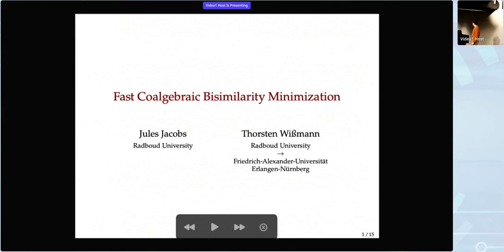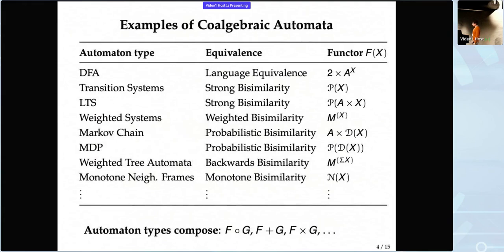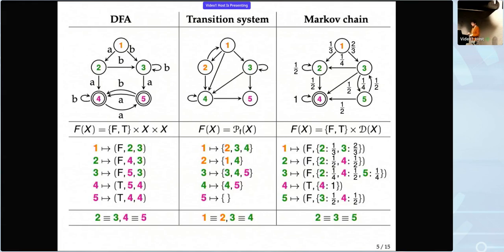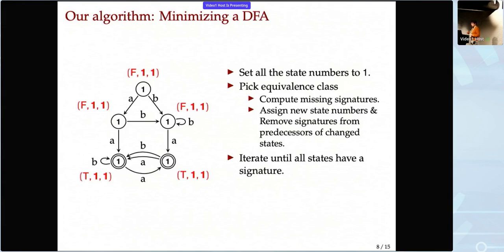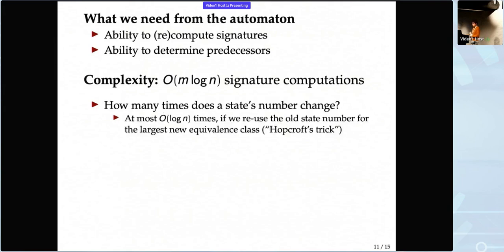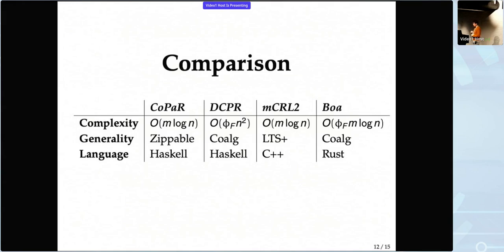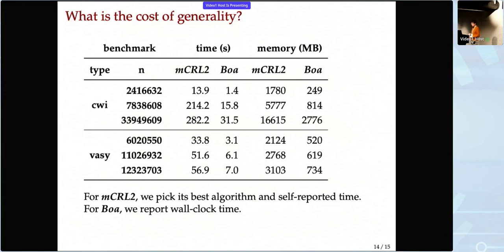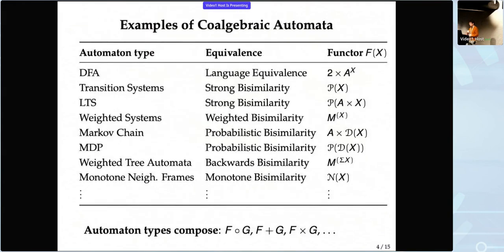[POPL'23] Fast Coalgebraic Bisimilarity Minimization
Jules Jacobs, Thorsten Wissmann

Coalgebraic bisimilarity minimization generalizes classical automaton minimization to a large class of automata whose transition structure is specified by a functor, subsuming strong, weighted, and probabilistic bisimilarity. This offers the enticing possibility of turning bisimilarity minimization into an off-the-shelf technology, without having to develop a new algorithm for each new type of automaton. Unfortunately, there is no existing algorithm that is fully general, efficient, and able to handle large systems.
We present a generic algorithm that minimizes coalgebras over an arbitrary functor in the category of sets as long as the action on morphisms is sufficiently computable. The functor makes at most $\mathcal{O}(m \log n)$ calls to the functor-specific action, where $n$ is the number of states and $m$ is the number of transitions in the coalgebra.
While more specialized algorithms can be asymptotically faster than our algorithm (usually by a factor of $\CO(\frac{m}{n})$), our algorithm is especially well suited to efficient implementation, and our tool \thetool{} often uses much less time and memory on existing benchmarks, and can handle larger automata, despite being more generic.